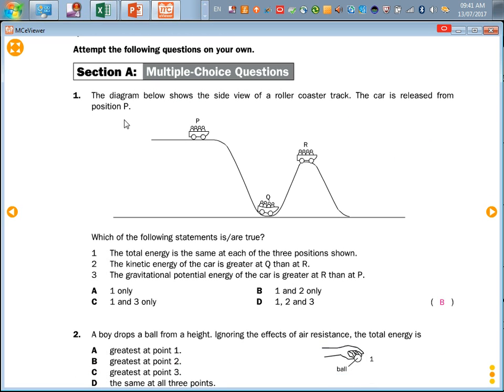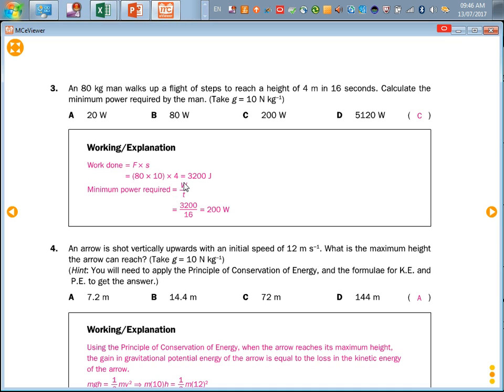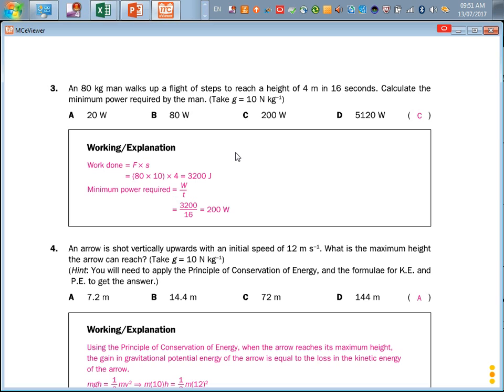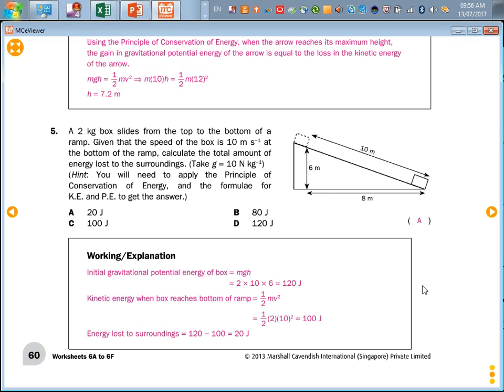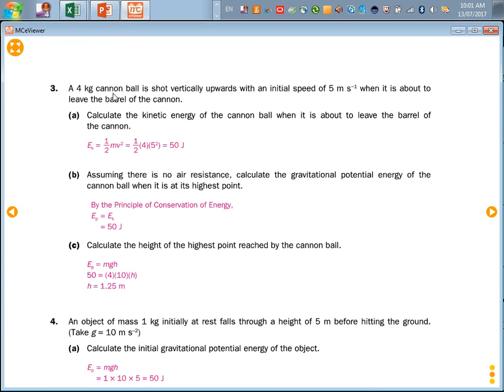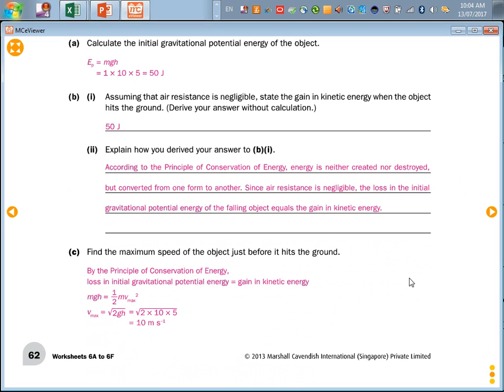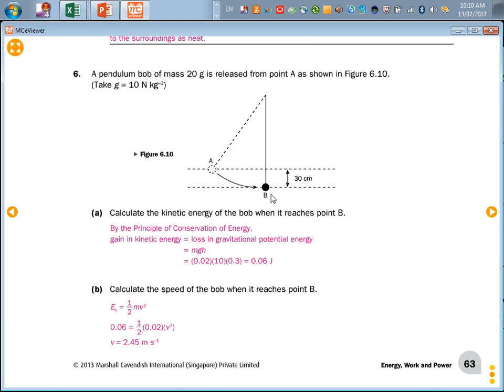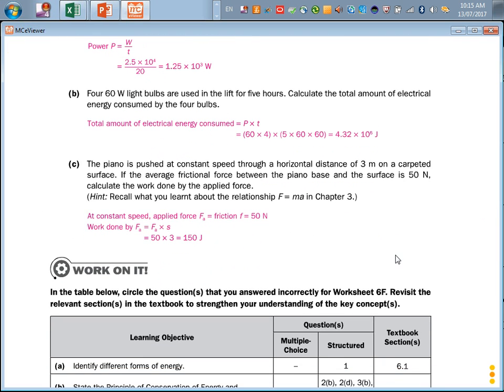Woksheet 6F (13 Jul 17)